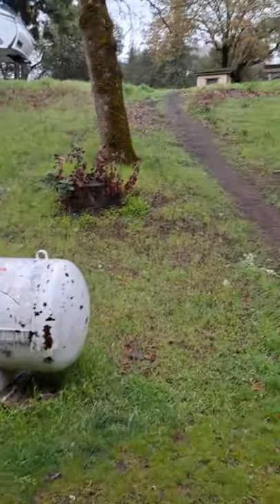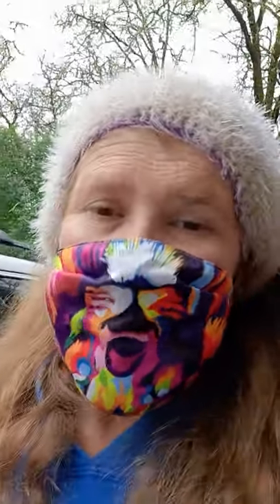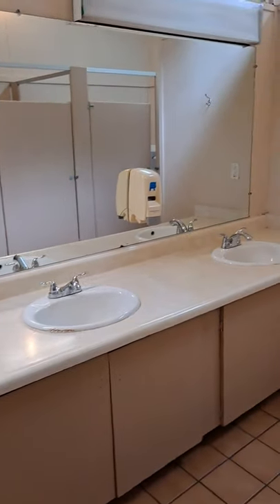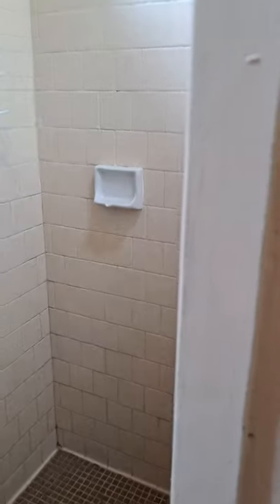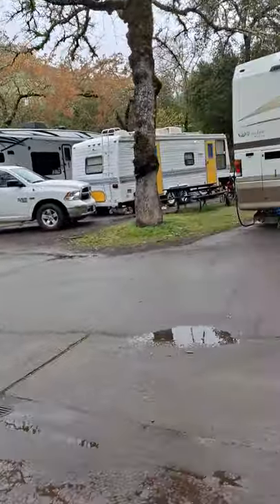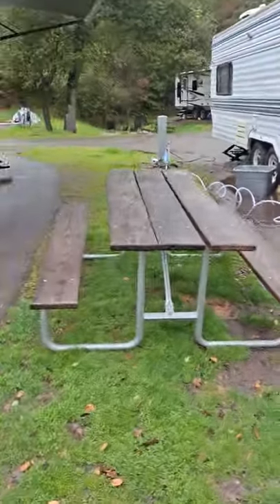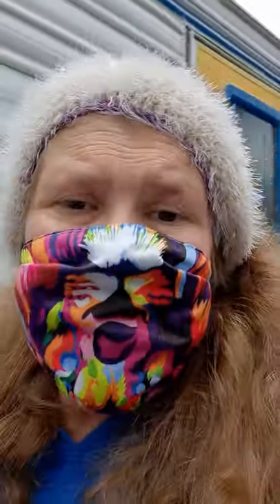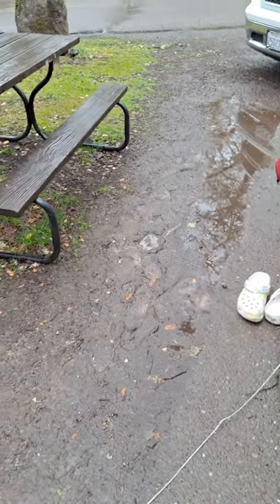review of Russian River Rv resort shower and laundry facility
We highly recommend this park for people with special needs kids and their siblings😁 They have a great park as well as a basketball court and a Tether Ball.  loved it.
Good sites and excellent power stations, and a propane station and a dumping station. It also has a Honey Pot service. 2 days a week.